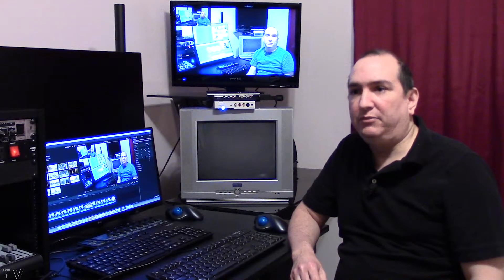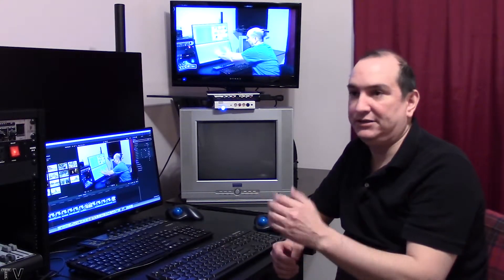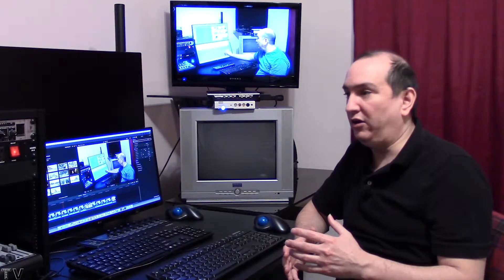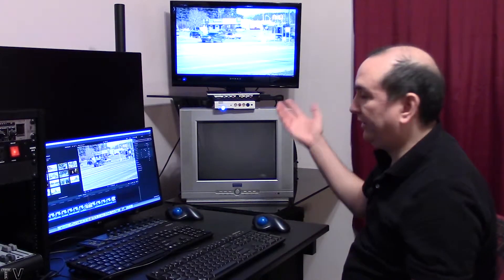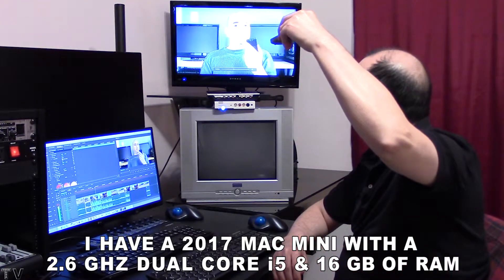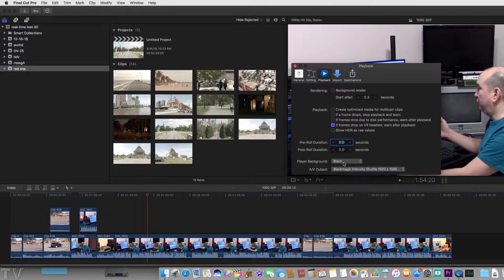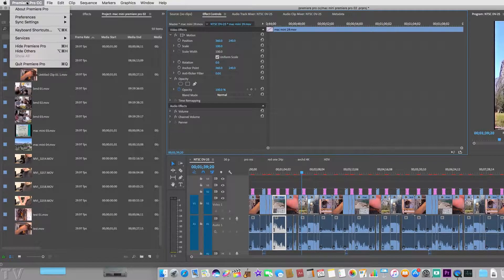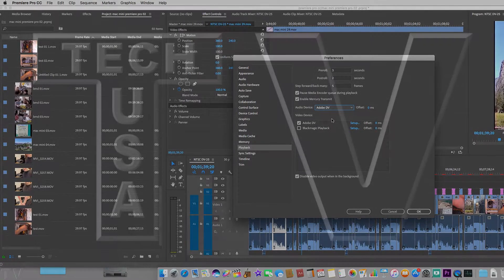using FCPX and Premiere Pro with the Intensity Shuttle on my Mac Mini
Just a quick video demonstrating the Mac Mini and FCPX working with the BMD Intensity Shuttle.